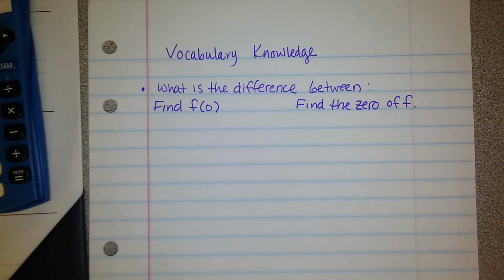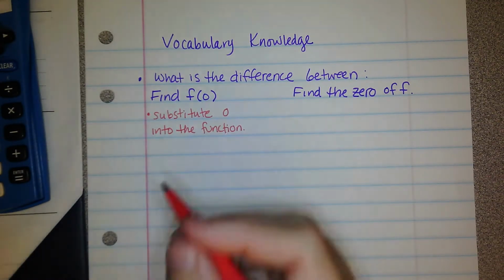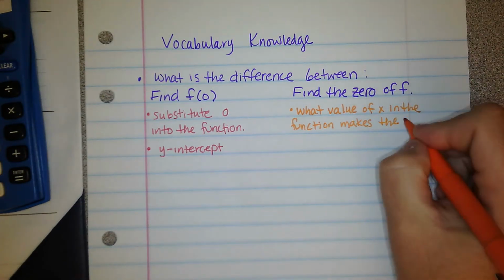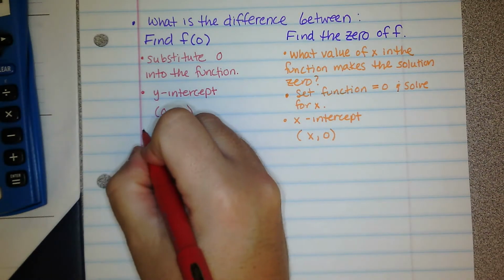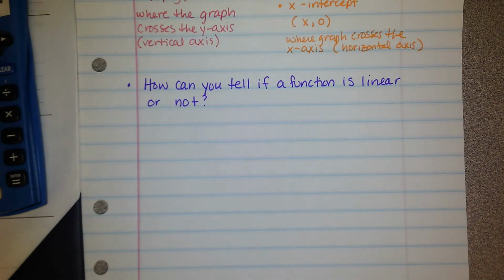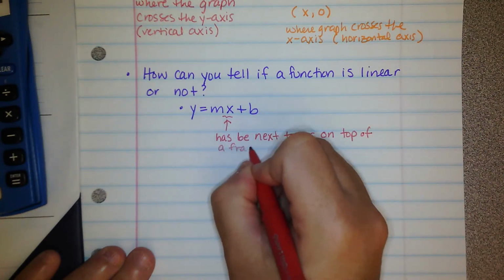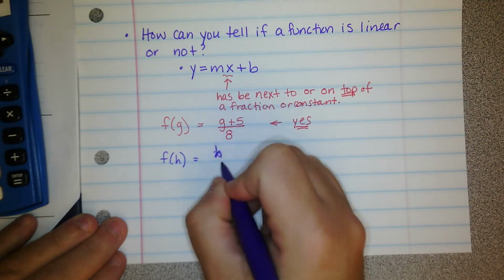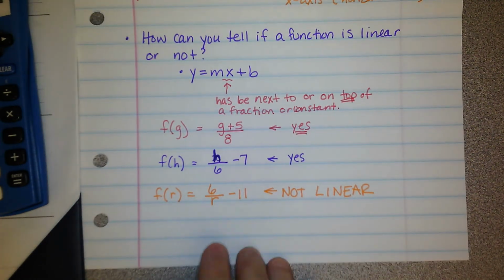Vocabulary Knowledge Part 1